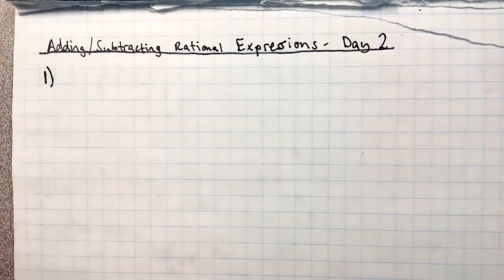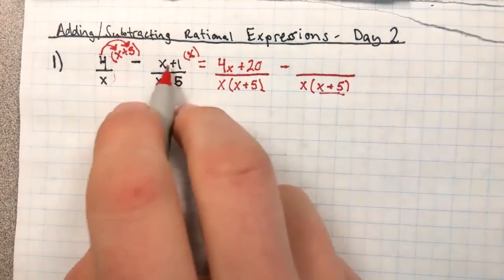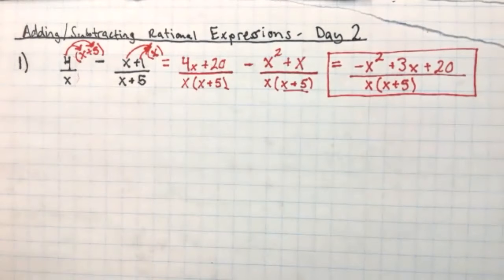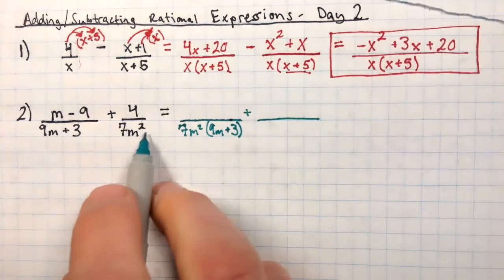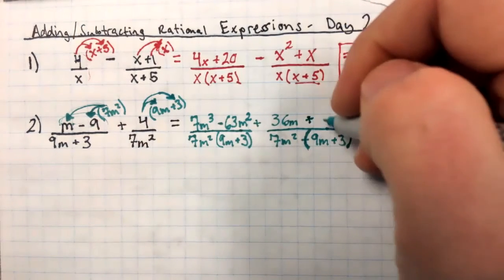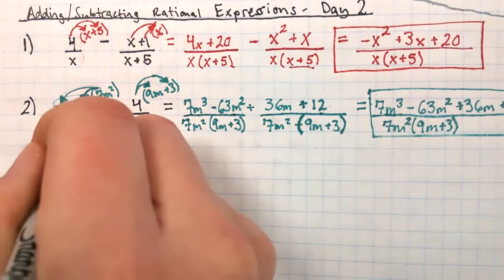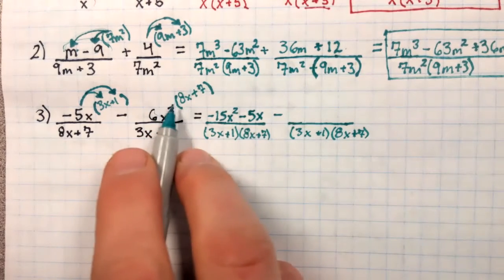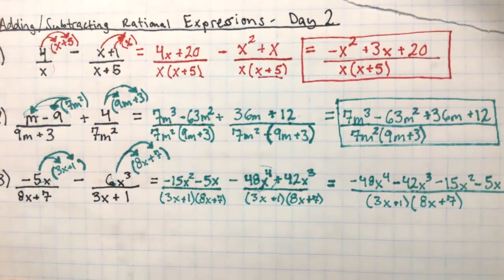Add and Subtract Rational Expressions